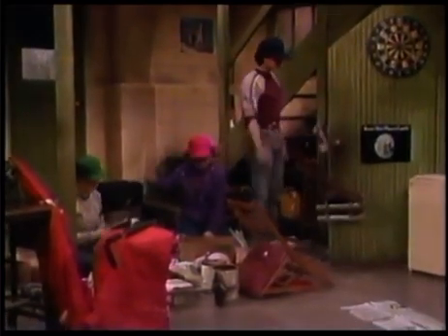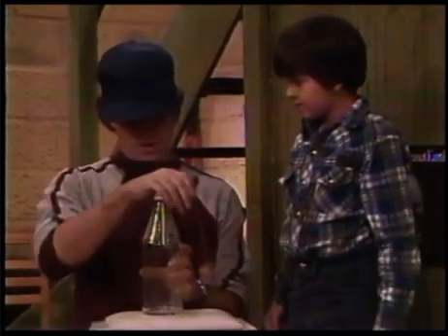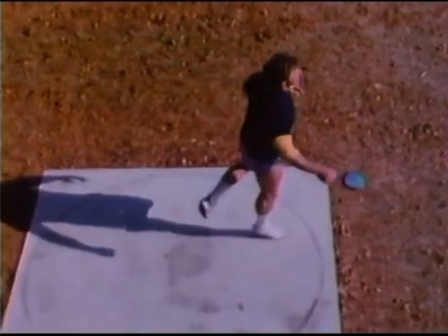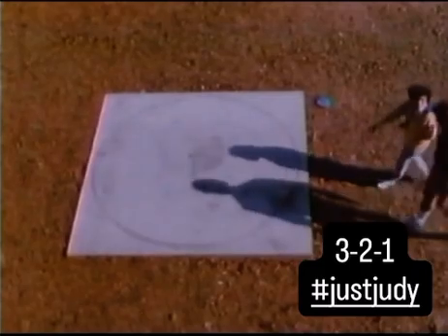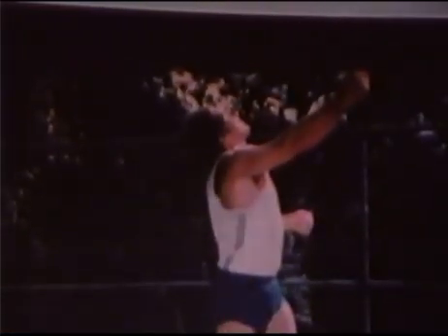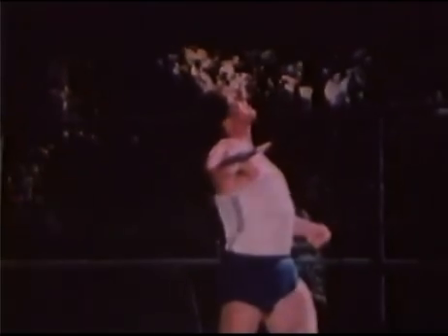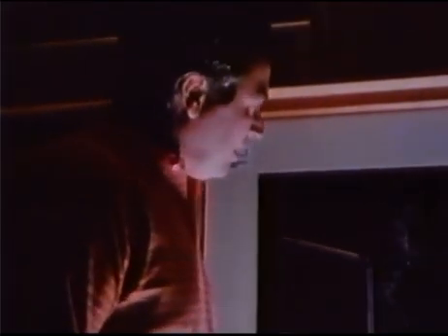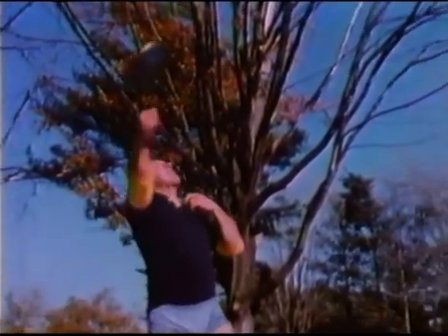3-2-1 Contact Robin & Al Oerter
Our multicultural representation on 321 Contact was by design. It emphasized that all children should have access to free, public unsolicited educational experiences that engage, encourage and spark their innate intelligence to notice and wonder about scientific principles and apply them to the world around them.